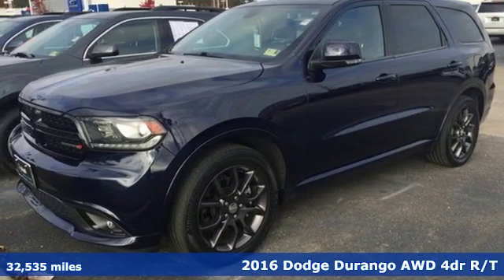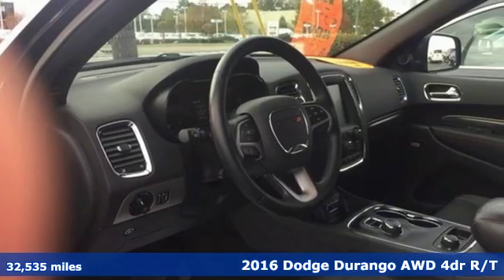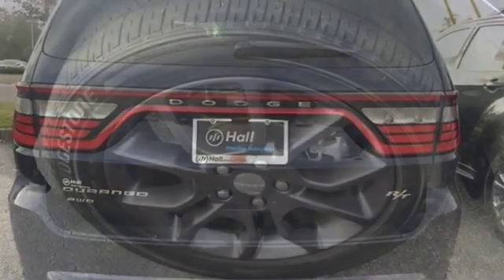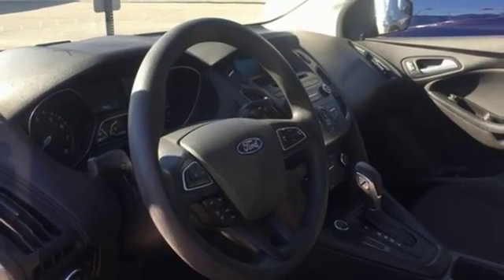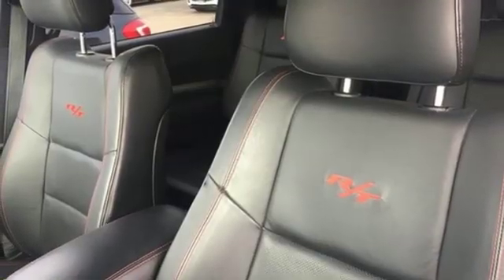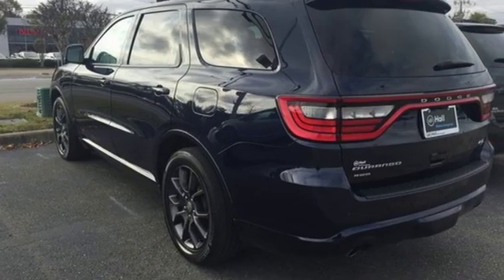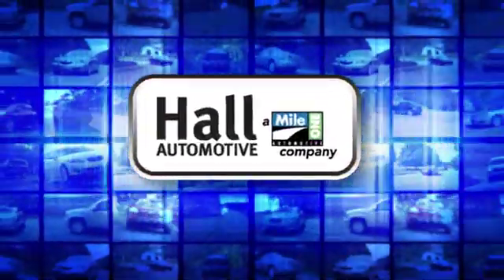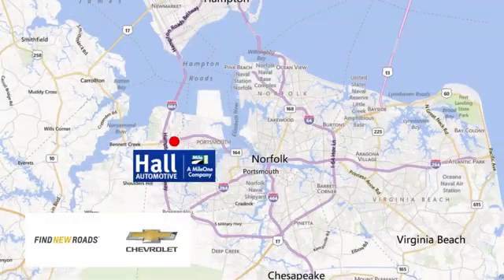Used 2016 Dodge Durango Chevy Dealers in and near Norfolk VA Chesapeake Suffolk, VA 14R5063A - SOLD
Year: 2016
Make: Dodge
Model: Durango
Trim: R/T
Engine: HEMI 5.7L V8 Multi Displacement VVT
Transmission: 8-Speed Automatic
Color: Blue
Interior: black
Mileage: 32535
Stock #: 14R5063A
VIN: 1C4SDJCT6GC371925
Nice 1 oener True Blue Pearlcoat Beats audio sound! 2016 Dodge Durango R/T HEMI 5.7L 14/22 City/Highway MPG Sunroof/Moonroof, AWD, 2nd Row Rear Bucket seats Seat Mounted Inboard Armrests, Class IV Receiver Hitch, 20" Gloss Black Aluminum. AWD 8-Speed Automatic CARFAX One-Owner. Odometer is 3581 miles below market average!brbr*Every Internet Price includes current applicable dealer discounts. Your additional costs are sales tax, tag and title fees for the state in which the vehicle will be registered, any dealer-installed options (if applicable) and a $699 dealer processing fee (Virginia, North Carolina). Prices are subject to change, and prior sales are excluded. While every reasonable effort is made to ensure the accuracy of this information, we are not responsible for any errors or omissions contained on these pages. Please verify any information in question with the dealer.

Address:
3412 Western Branch Blvd